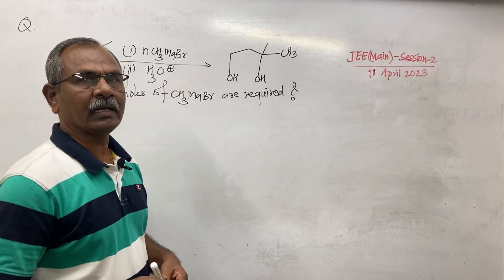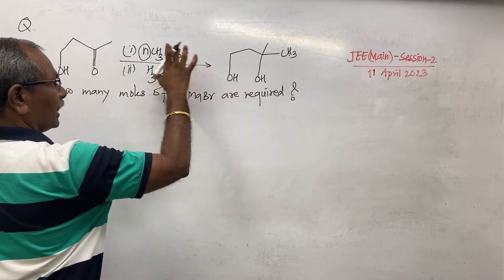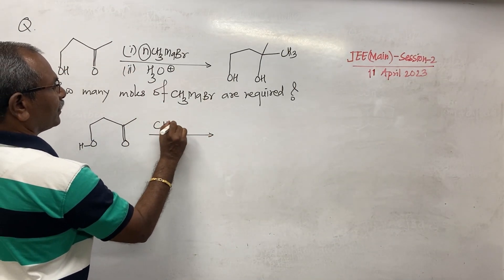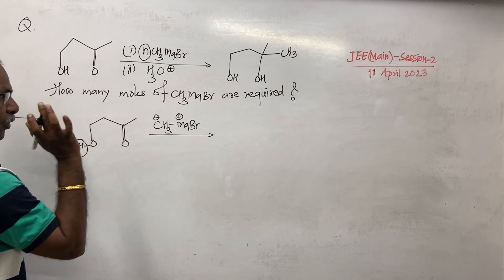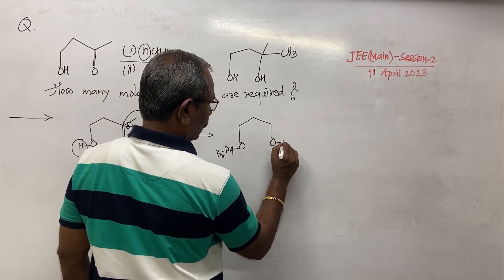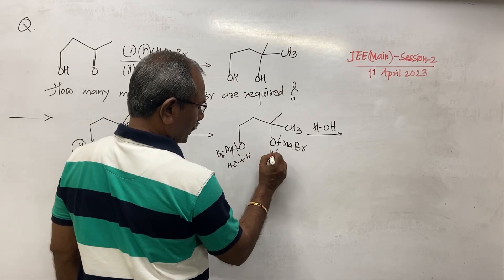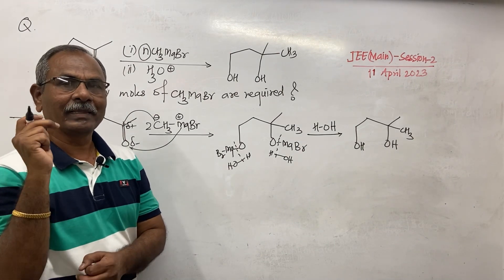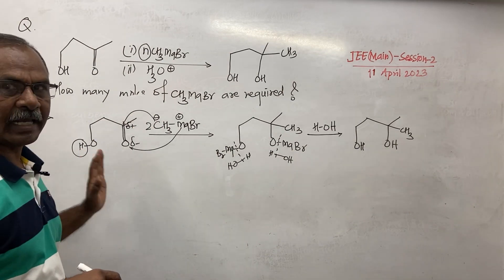Use of Grignard reagent in Organic Reactions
Very important Question useful for all Entrance Exams as well as students studying Chemistry in all levels

JEE Main 2023 Session-2 |.  April 2023

Yash Academy Karad.